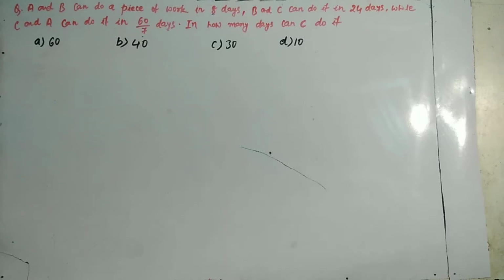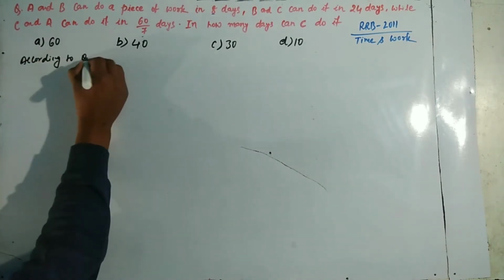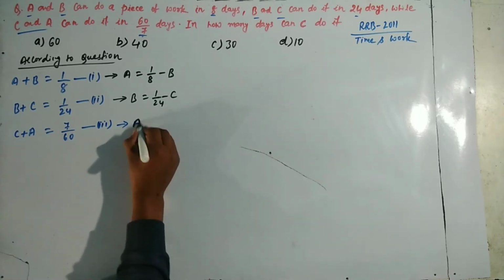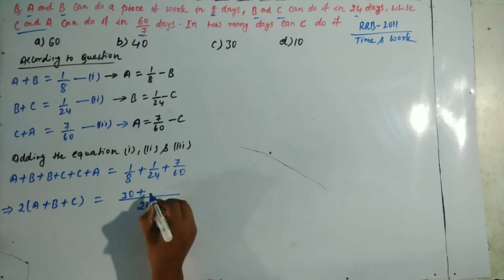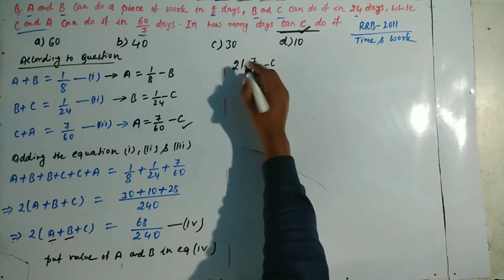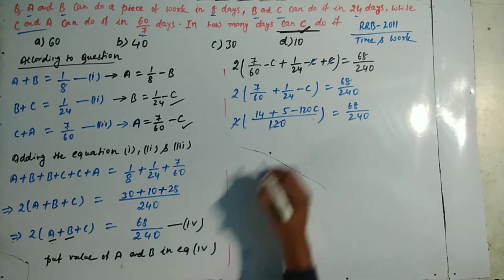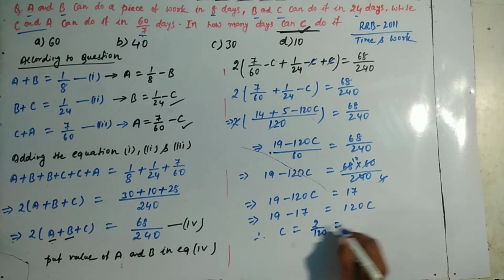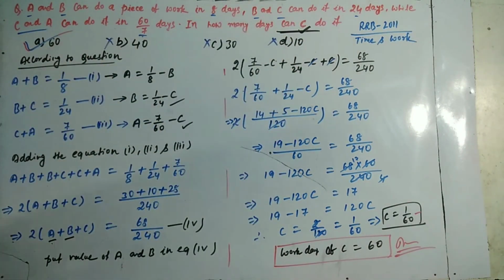Quantitative Aptitude(Work & Time)-7th,8th,9th,10th,RRB,SSC & Others Competitive Examinations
Quantitative Aptitude, General aptitude(MCQ)
Mathematics-Time & work
For